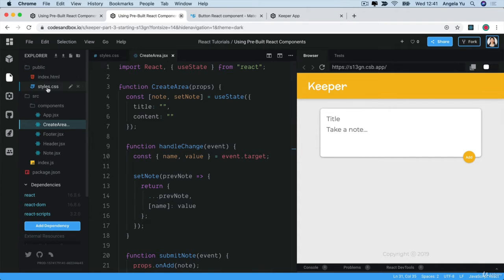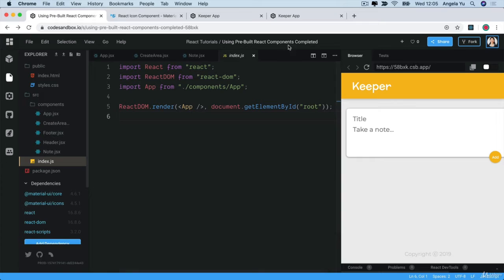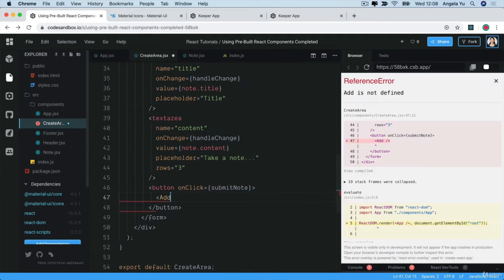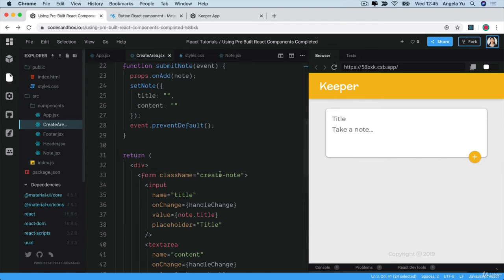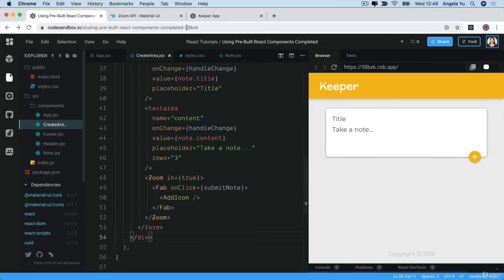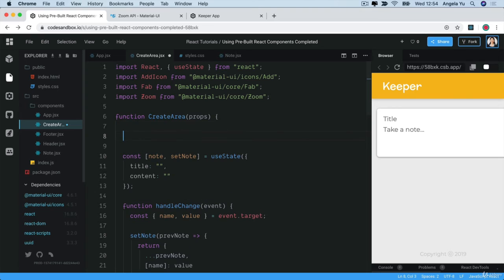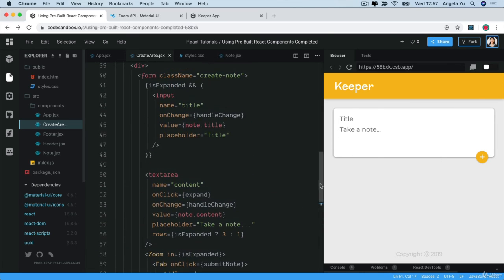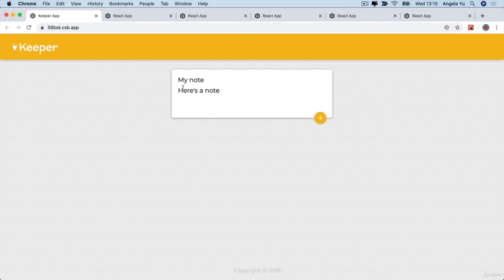44 React Dependencies & Styling the Keeper App